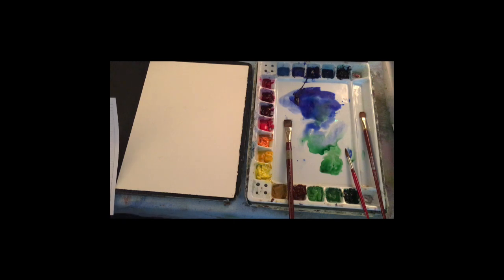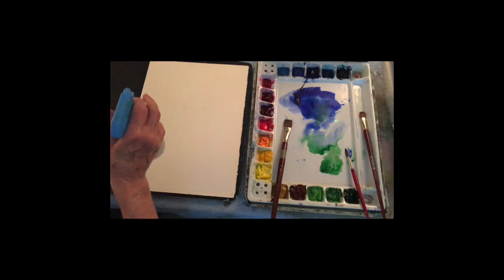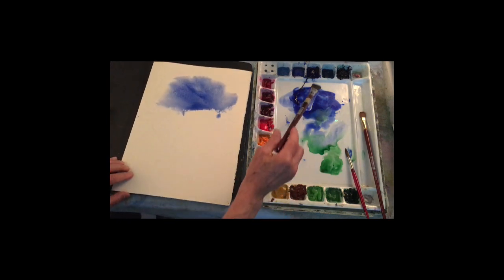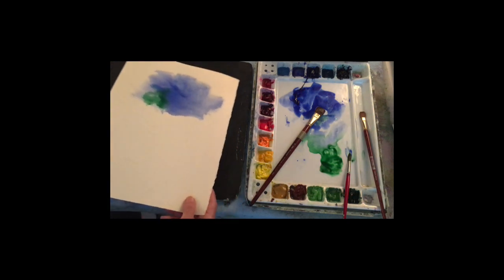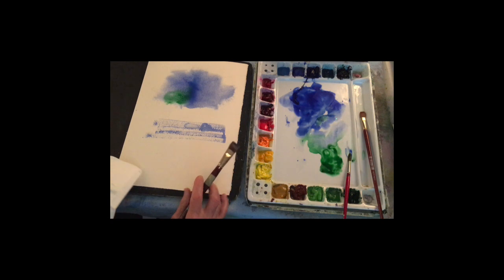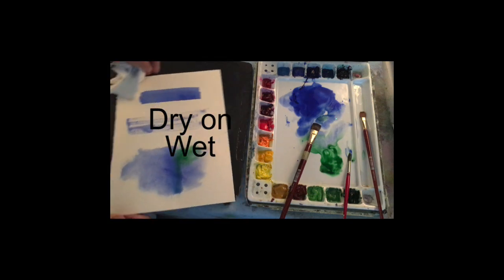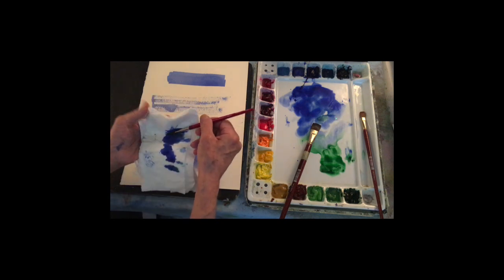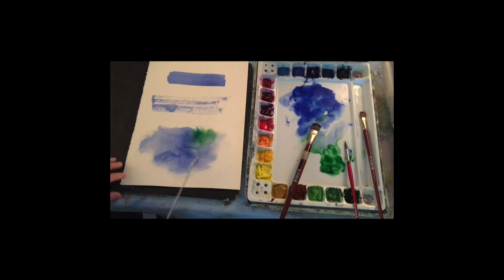Control of Water in Watercolors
Typical questions on control of water in watercolor paintings are discussed and demonstrated by long time artist, Everett of Everett's Watercolors.  Showing techniques of Wet on Wet, Dry on Dry, Wet on Dry, and Dry on Wet clarifies the location and amount of water used in each technique.  The questions come from students of Everett's watercolor workshops and online, covering over 25 years of experience in painting and teaching. This is a good review for artists at all levels of experience.  Artists make the common mistakes of using too much or too little water on the paper.  Everett answers the question of where is the water, and guides the viewer into where and when to use water.